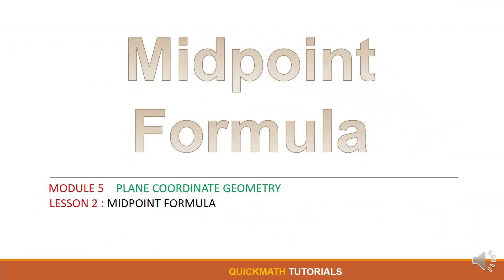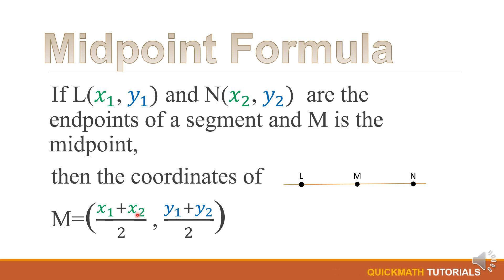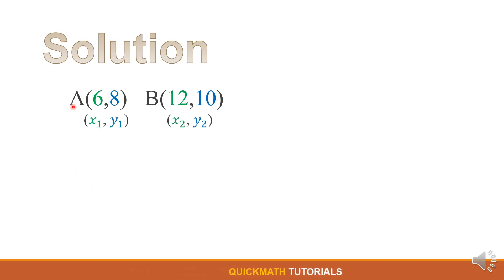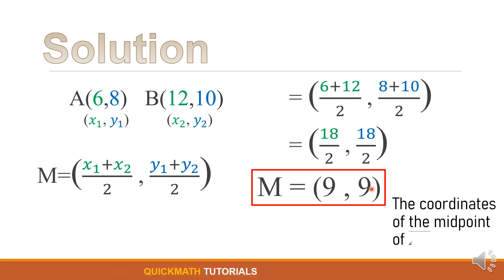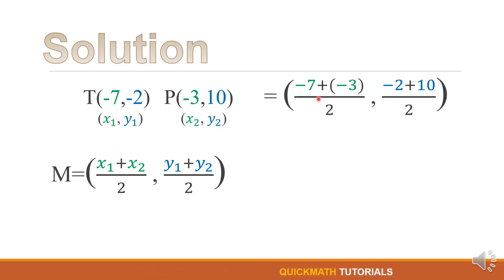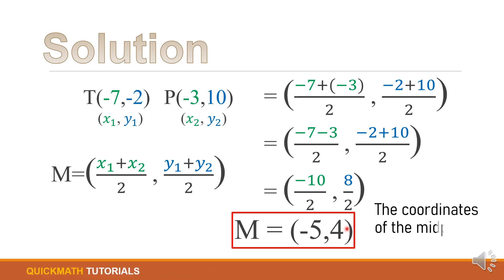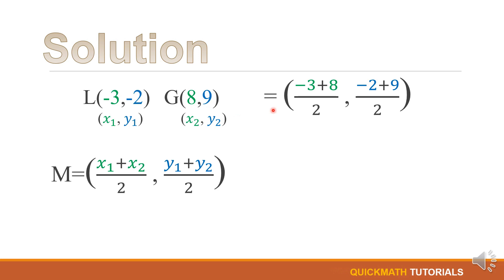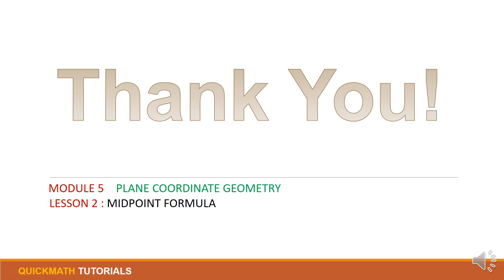How to Find Midpoint using Midpoint Formula| G10-2nd Grading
[How to Find Midpoint using Midpoint Formula]

In this video, we will learn how to find the midpoint using the Midpoint Formula.

The midpoint formula is applied when one is required to find the exact center point between two defined points. So for a line segment, use this formula to calculate the point that bisects a line segment defined by the two points.

⏱TIME STAMP⏱
0:00 - Intro Quick Math Tutorials | How to Find Midpoint using Midpoint Formula
0:18 - Midpoint Formula
1:29 - Example 1
2:49 - Example 2
4:25 - Example 3
5:38 - Summary

✍️ Edited by: GCanoy
💡 Produced by: ACanoy
ℹ️ Video Title: How to Find Midpoint using Midpoint Formula| G10-2nd Grading